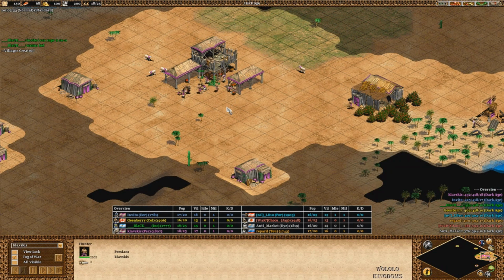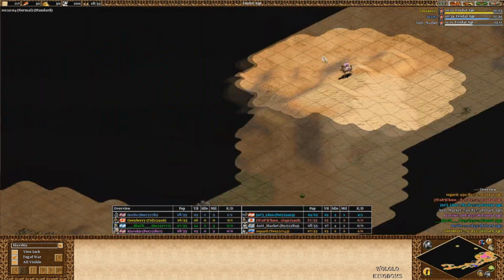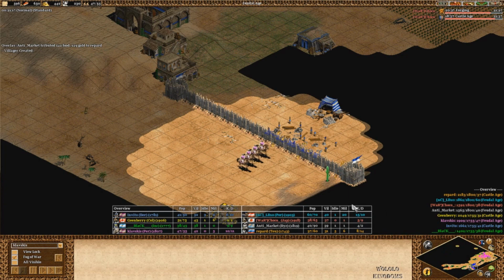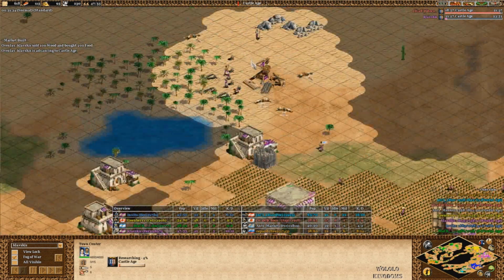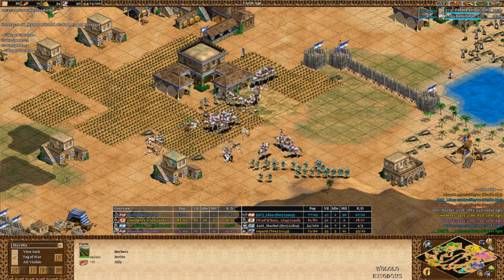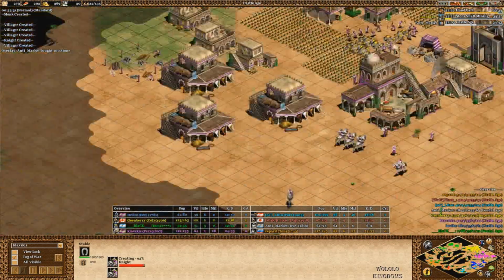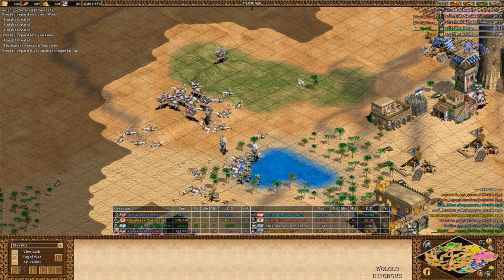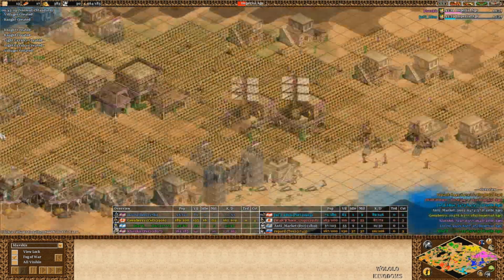[Guide]Arabia 4v4 pocket scouts into knights(the "new" meta playstyle)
So this is a showcase of the nowadays familiar scout into knight playstyle as pocket in arabia 3v3 or 4v4, in this scenario i was forced to go more into feudal scouts, normally you would make 6-8 scouts and just go to castle age(clickup around 18 minutes)